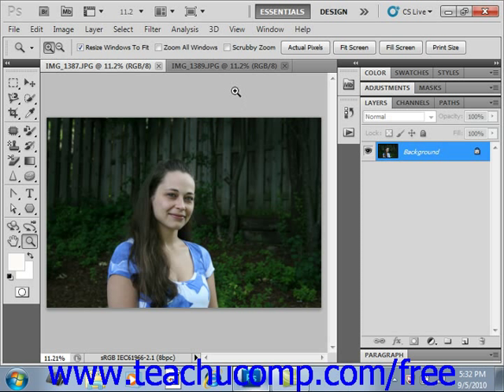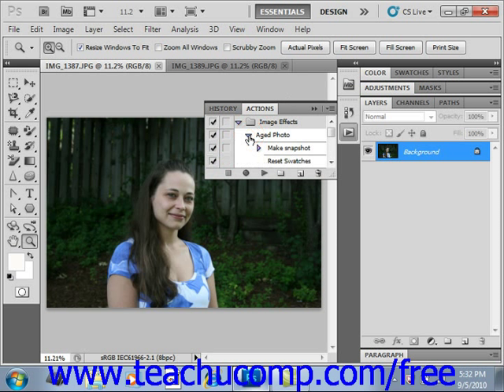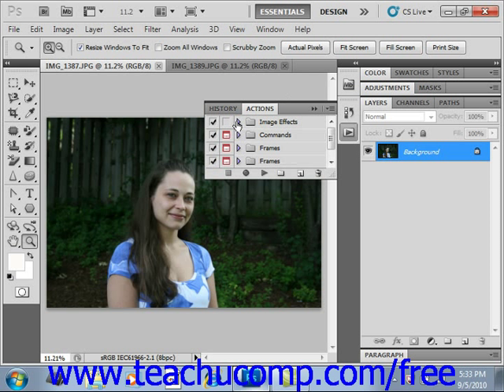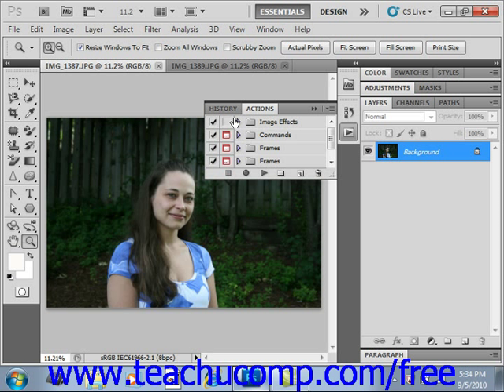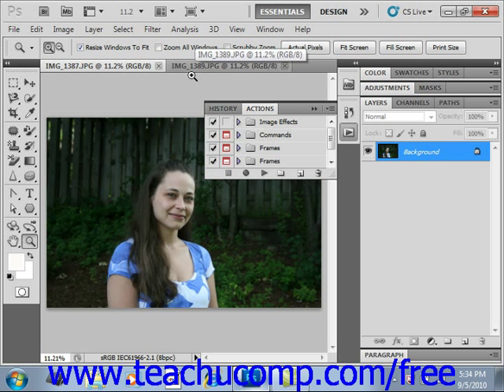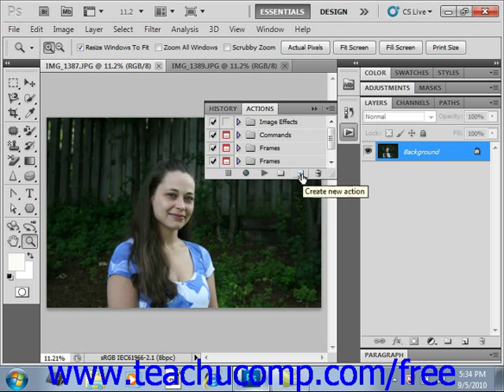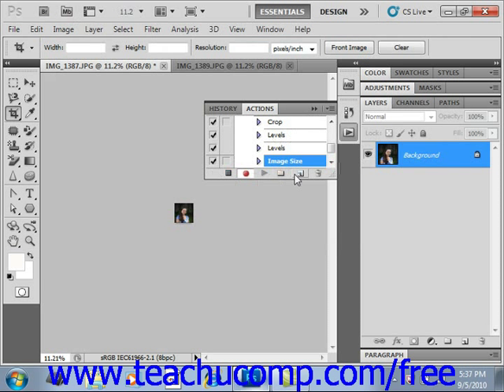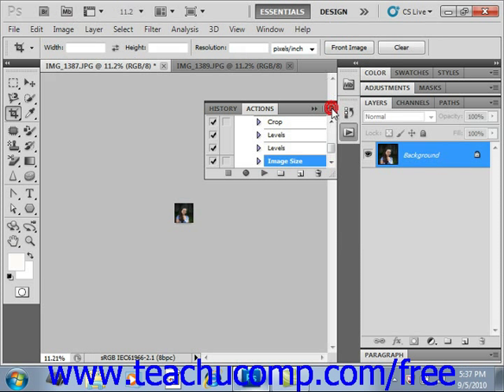Photoshop CS5 Tutorial Actions & the Actions Panel Adobe Training Lesson 17.1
Learn about actions and the actions panel in Adobe Photoshop A clip from Mastering Photoshop Made Easy v. CS5. - the most comprehensive Photoshop tutorial available. Visit us today!